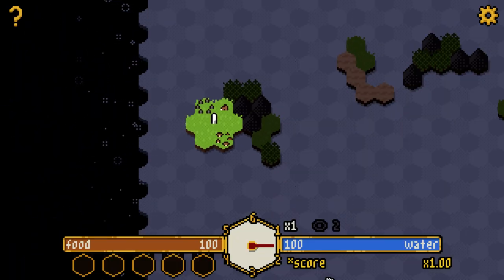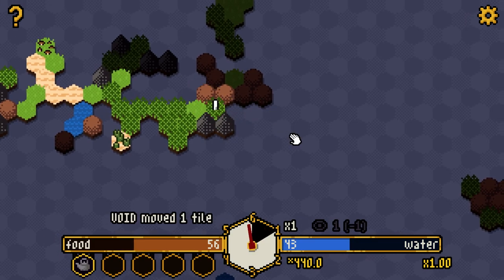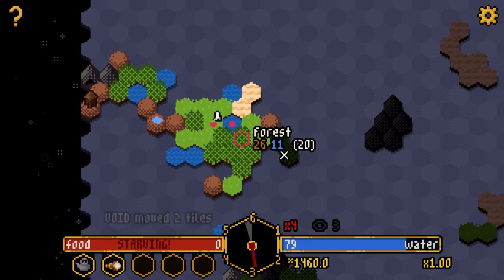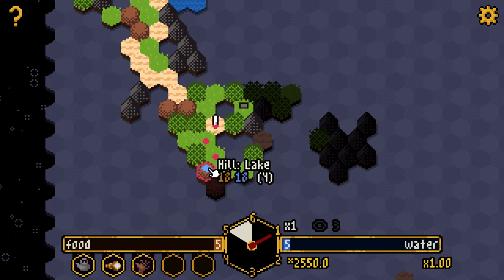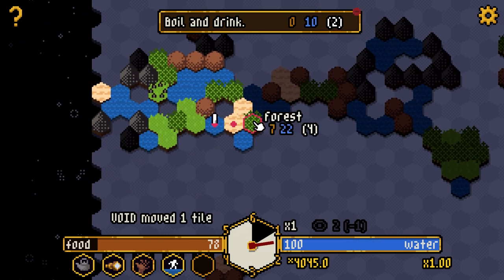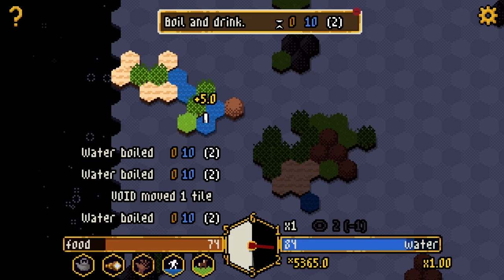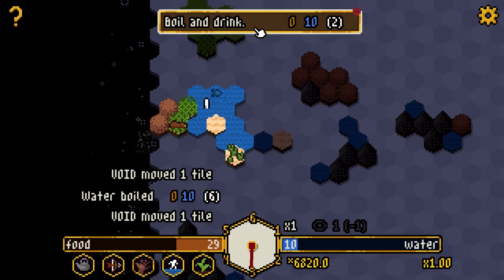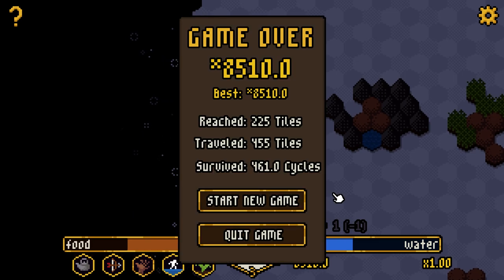Survive An Endless Void Consuming The World! | Gatherer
Gatherer gameplay with CG! Let's play Gatherer and check out a game where in order to survive you have to think ahead, build and plan your route, and use your compass to find powerful upgrades!